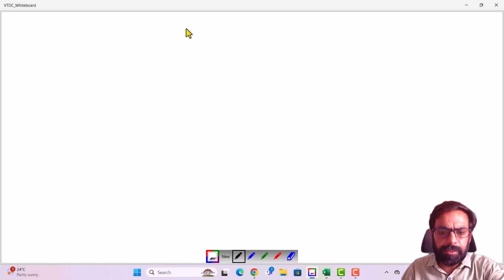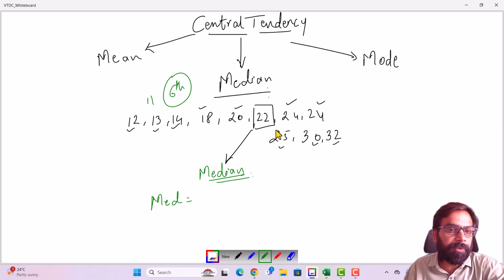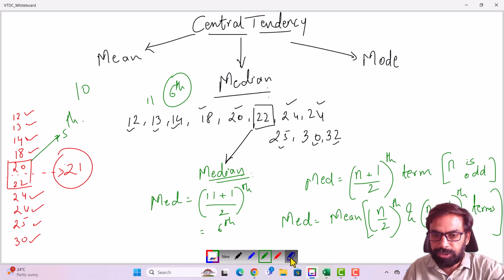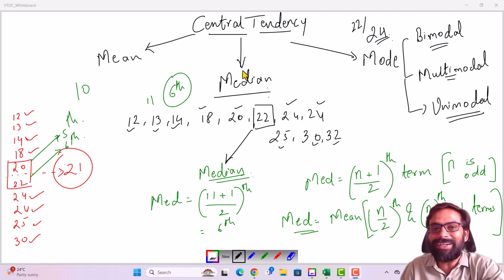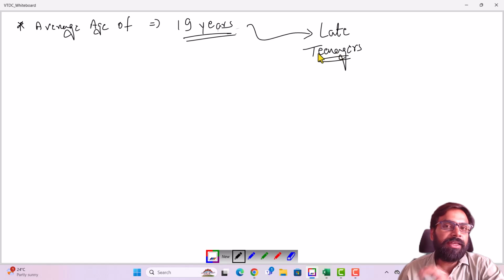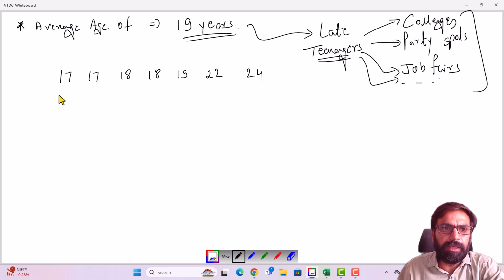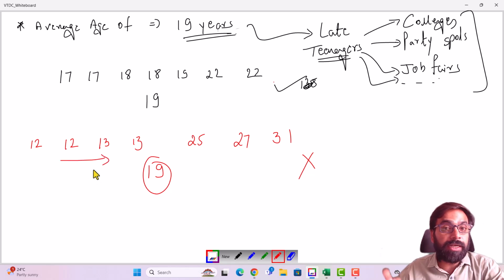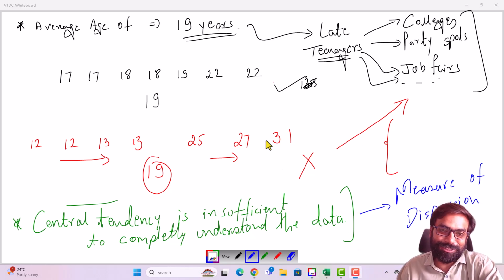Central Tendency - Median and Mode